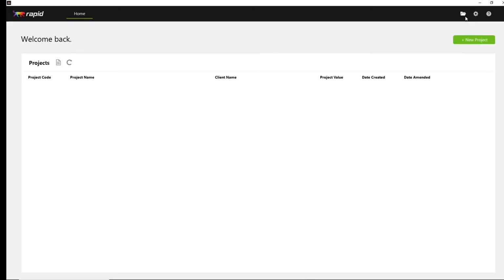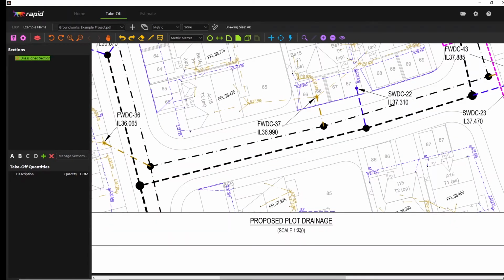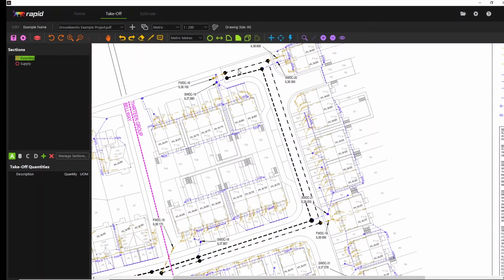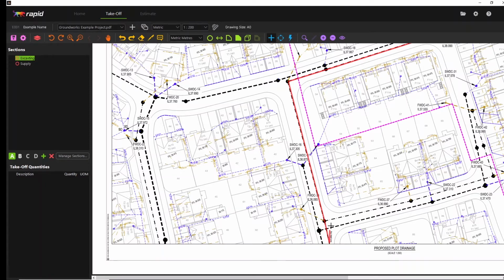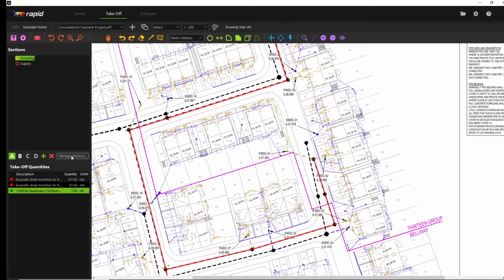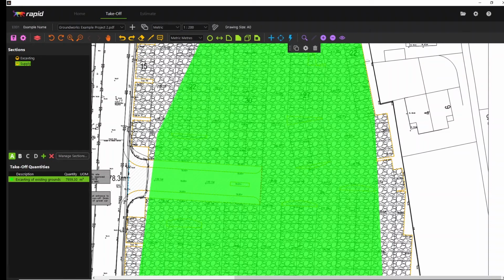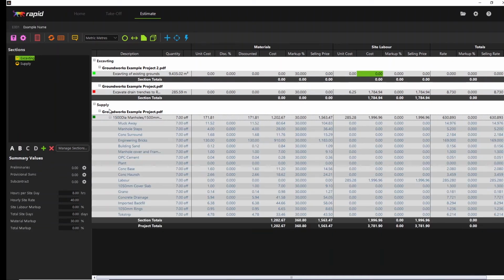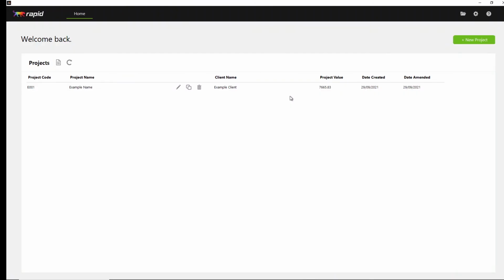Rapid Take-Off and Estimating Software (Getting Started)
Rapid is the browser-based take-off and estimating software designed for busy contractors. Rapid makes it quick and easy to turn PDF drawings into winning quotes.

In this video, our trainer Alex provides an introduction to RapidQuote, the UK edition of the Rapid system. This simple tutorial guides you through Rapid's key features and shows you the basic workflow.

00:00 Uploading drawings to the cloud
01:05 Creating a job
02:25 Uploading drawings into the project
03:38 Setting the scale of the drawing(s)
04:38 How to create & use section structures
07:38 Understanding & using the database
10:20 Starting your Take-Off
12:13 Using assemblies
13:28 Changing Take-Off symbol size
14:44 Moving items to different sections
15:28 Frequently used Items
16:00 Using Take-Off tools (Area Measure)
20:07 Addinoal Features: Drawing management, Layers, Additional measures Ect
21:20 Using the Estimate Tab
21:55 Global Mark-up
22:34 Additional costs for the quotation
22:46 Recalcuting your project
23:13 Generating Reports
24:25 Exporting Reports to your PC/Mac
25:50 Downloading your completed drawing
26:15 Support Button